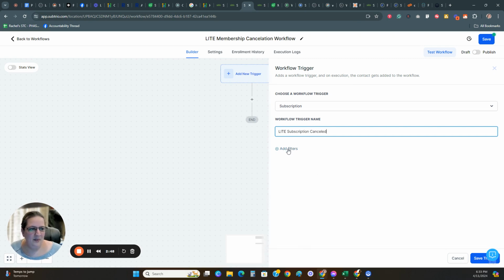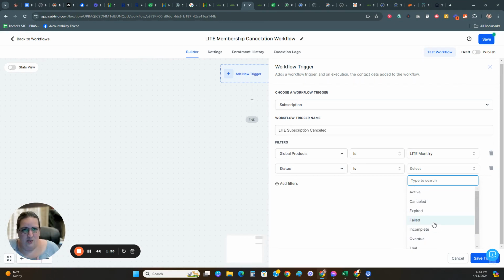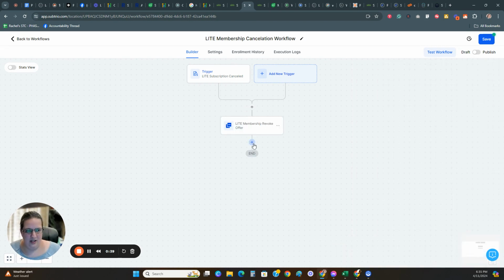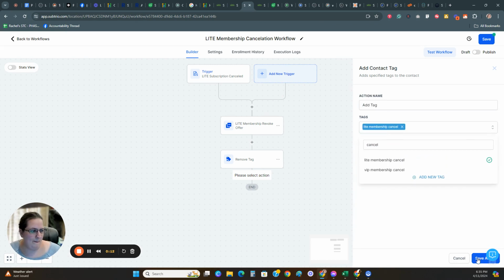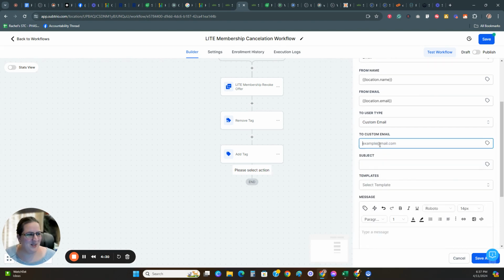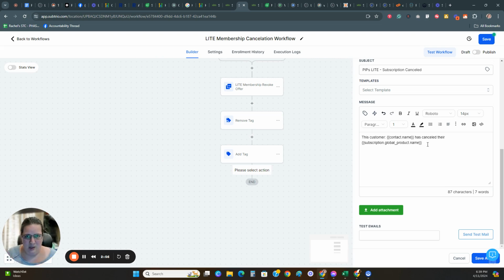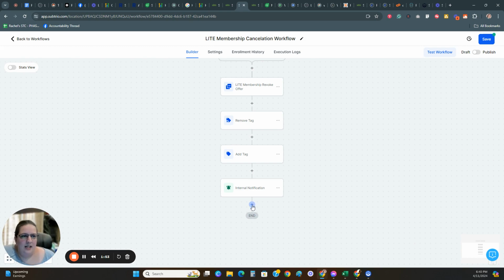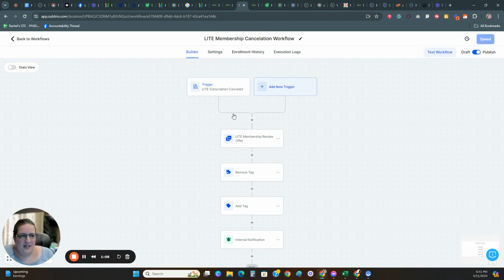New Subscription Workflow Trigger for Subtrio (Canceled Payment Notifications!)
In the past, we haven't been able to easily receive notifications when a customer cancels their subscription on their end via PayPal or Stripe. That left you with customers who still might have access to your membership without paying for it, or trying to set up a zap to make things work.

We now have a new workflow trigger for Subtrio - Subscription! With this trigger, you can trigger a workflow to fire when someone cancels their subscription. It has several other uses, but this is my favorite!

If you aren't using Subtrio yet, this is your sign to try it out!